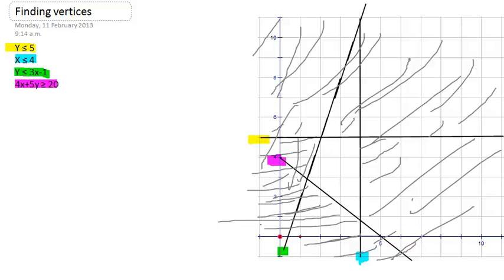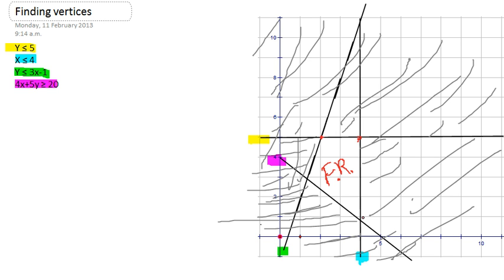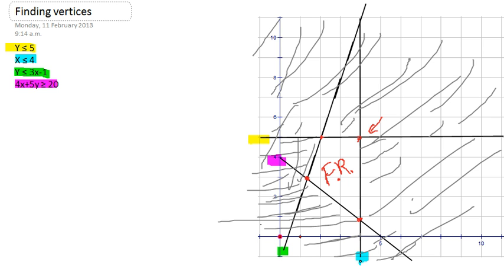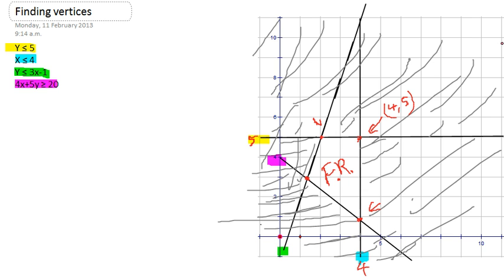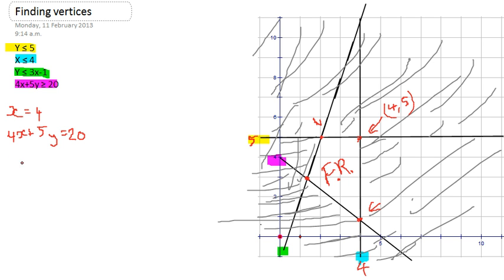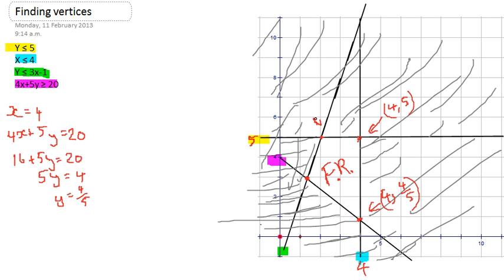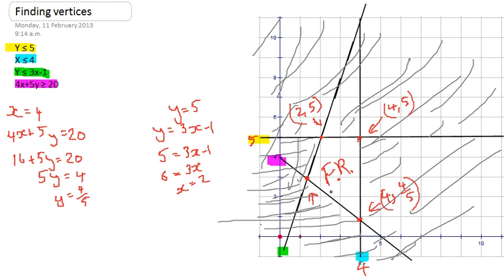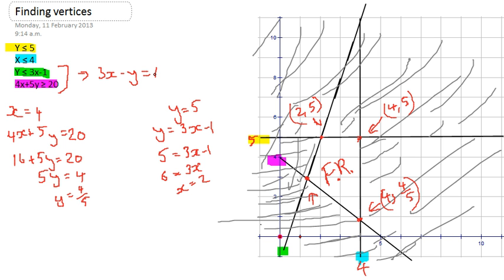Finding verticies of a fesible region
How to find the verticies of a fesible region in a linear programming problem